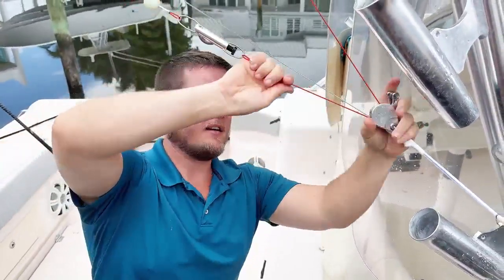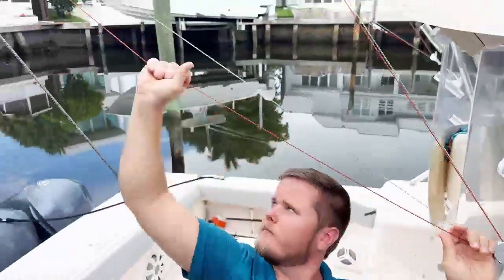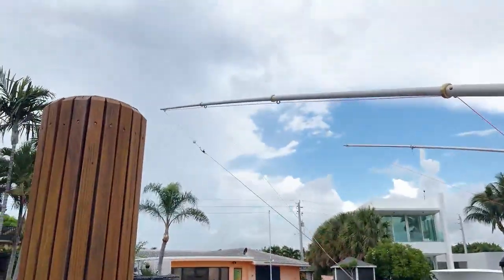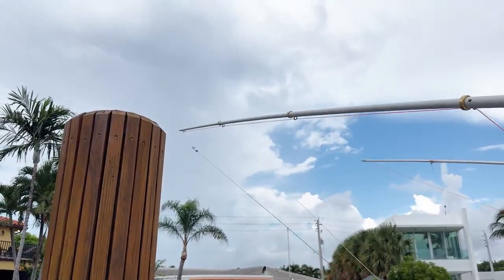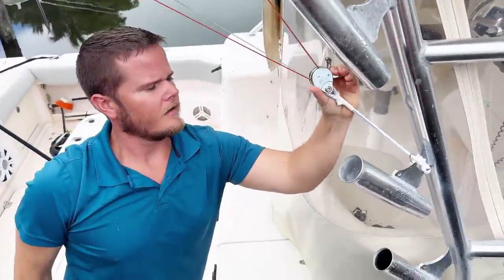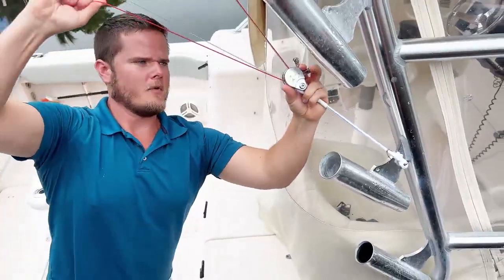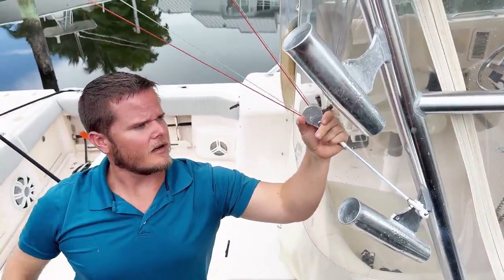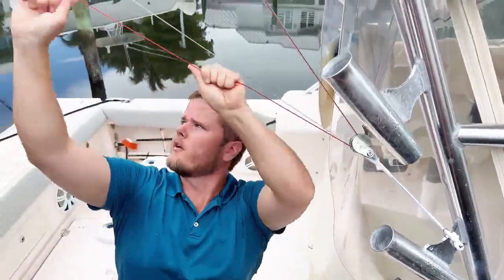BLUEWING Outrigger Rigging Kit